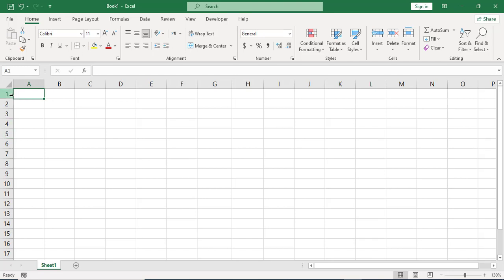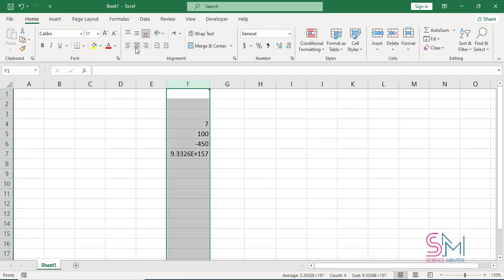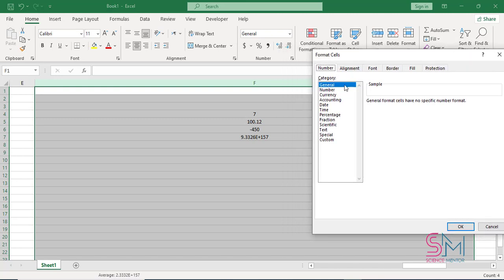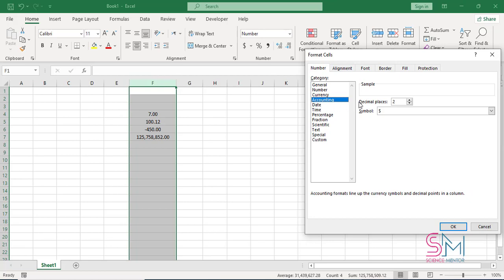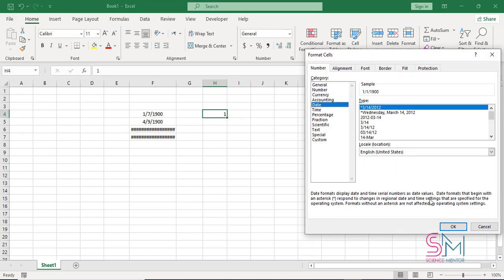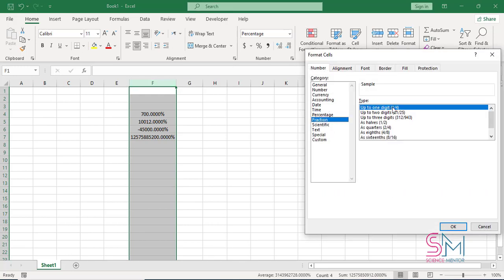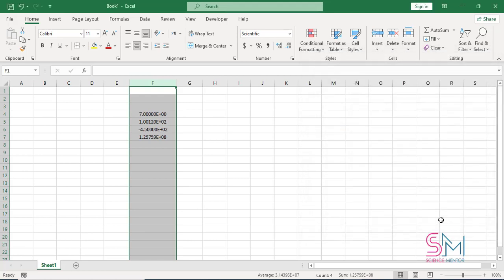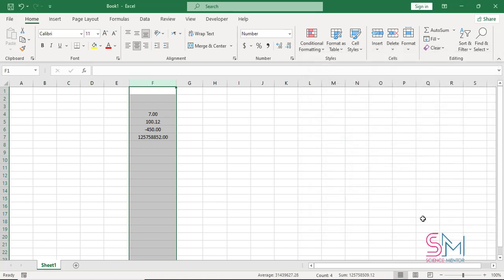Tutorial for Number Formatting in Excel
This video shows a comprehensive tutorial for number formatting in Excel. In Microsoft Excel you can format numbers in cells for different applications. Science Mentor tries to give you informative tips for number formats in Excel.